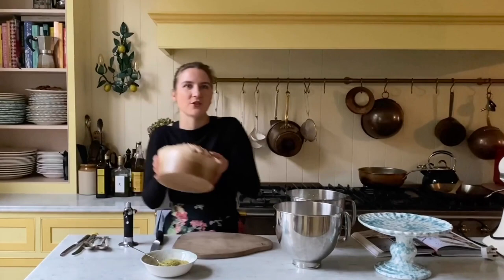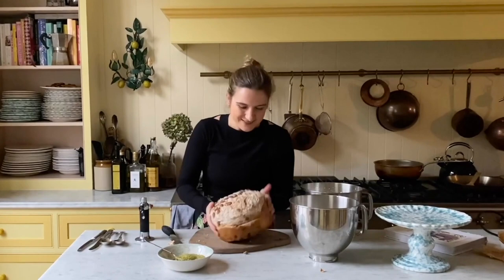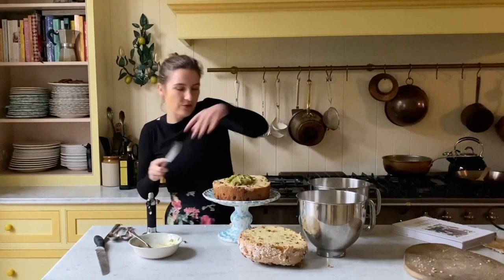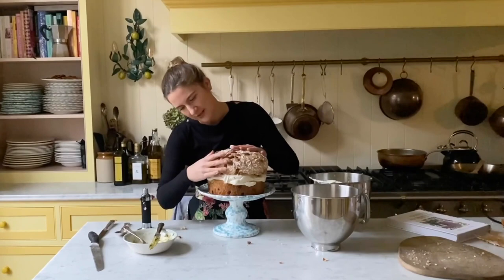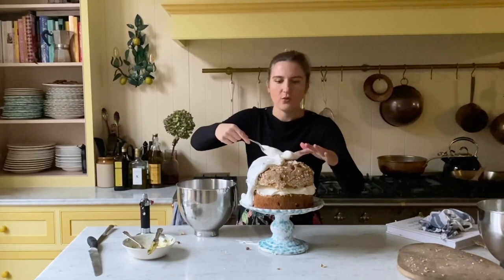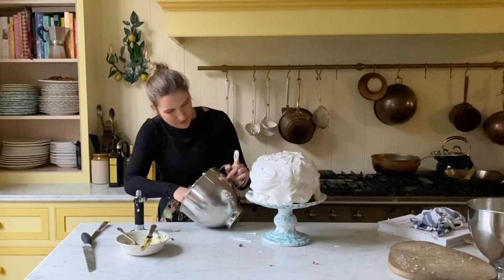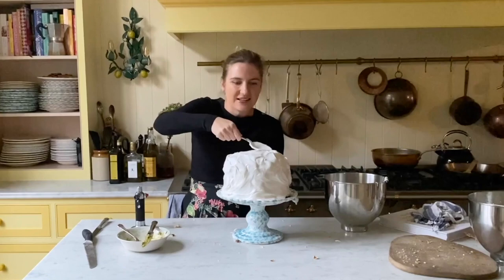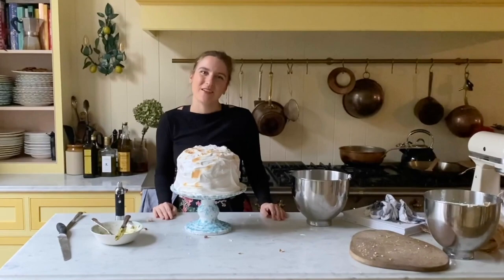Skye McAlpine's Snowy Christmas Panettone Cake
No edits, no tricks; Skye McAlpine takes a simple panettone and turns it into a showstopper Snowy Christmas dessert in less than 8 minutes. Just one of the treats from her new book, A Table For Friends

Skye will be answering your Christmas cooking questions in another video next week so if you have any worries or queries for her, simply pop them in the comments.